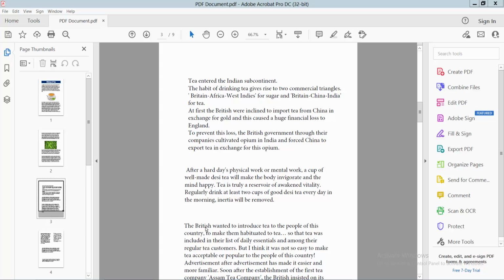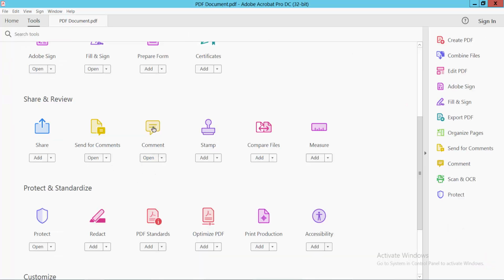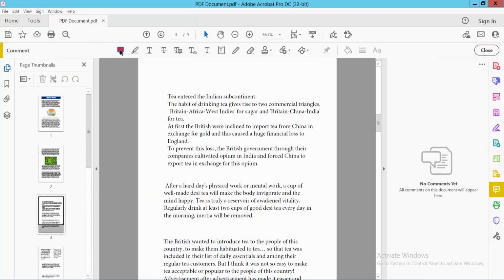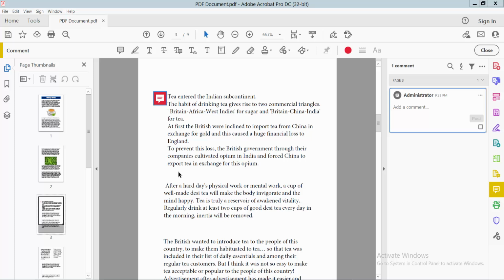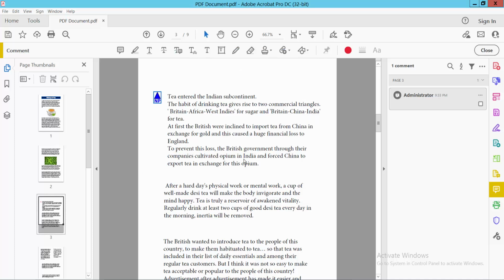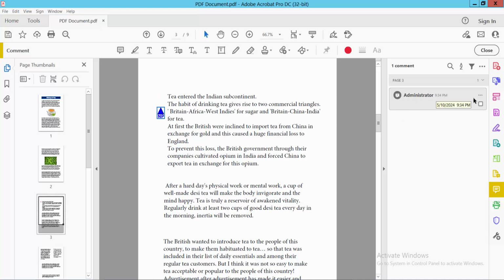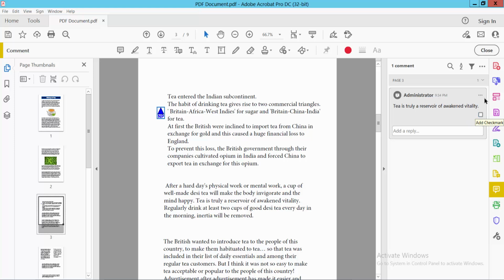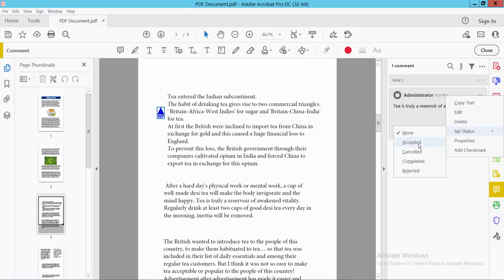How to add a New Paragraph symbol comment in a pdf file using Adobe Acrobat Pro DC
Hello everyone, Today I will show you. How to add a New Paragraph symbol comment in a pdf file using Adobe Acrobat Pro DC.